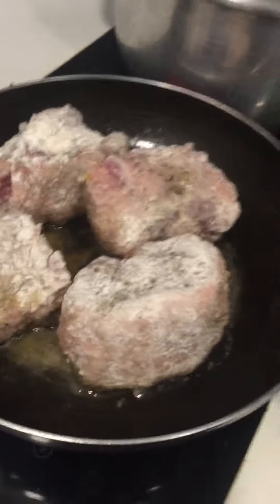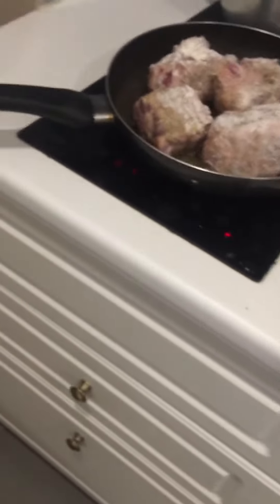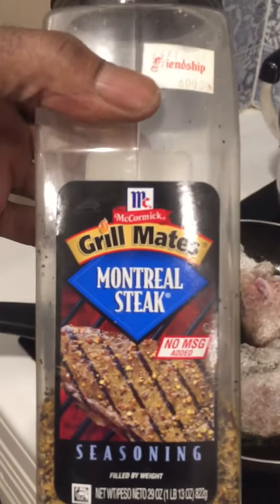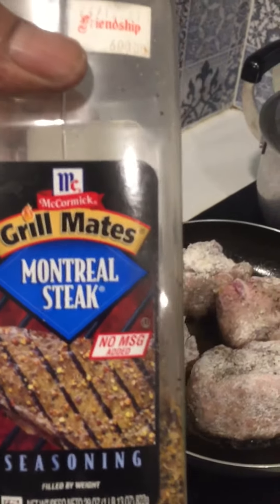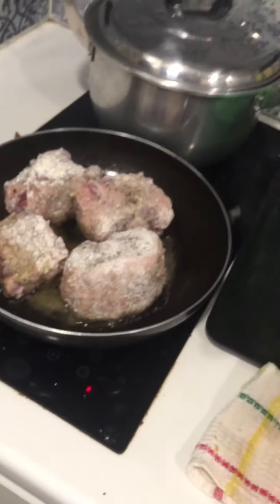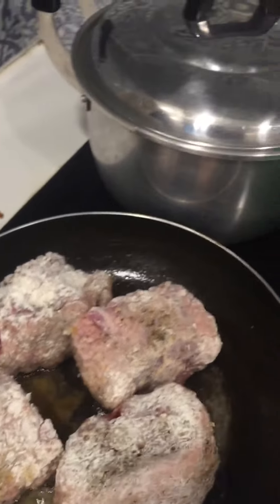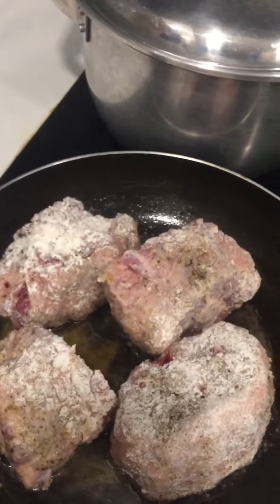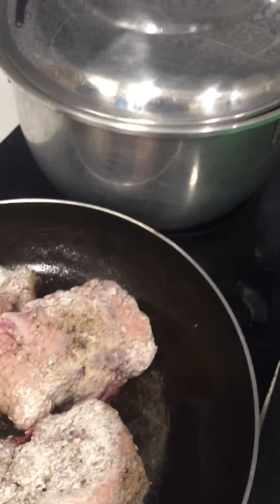Marion’s OX Tails- Part 2